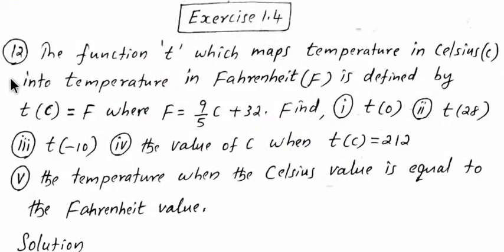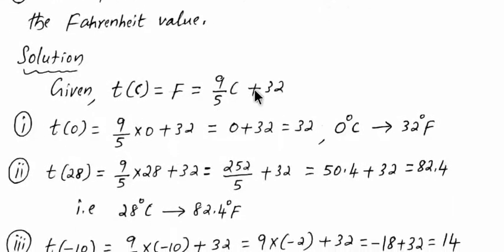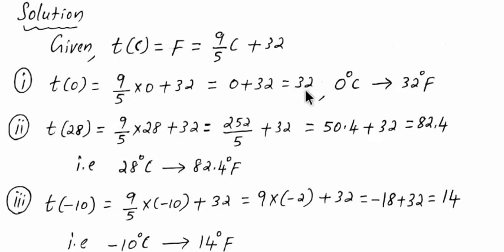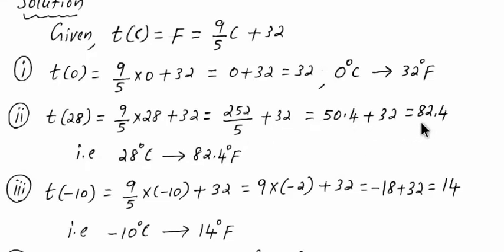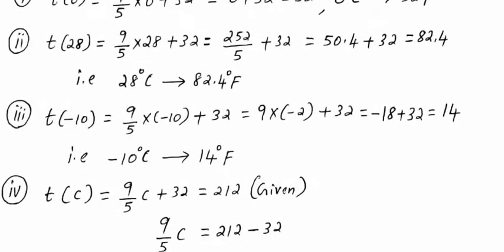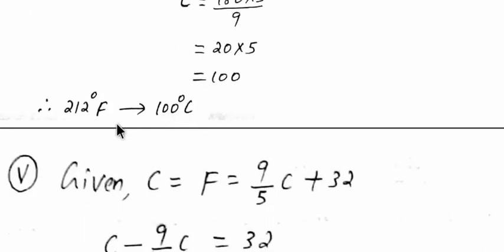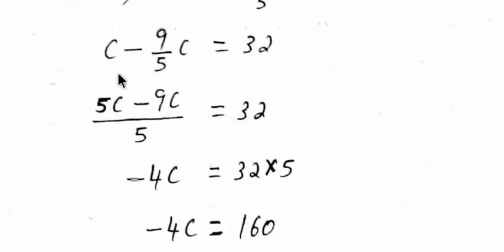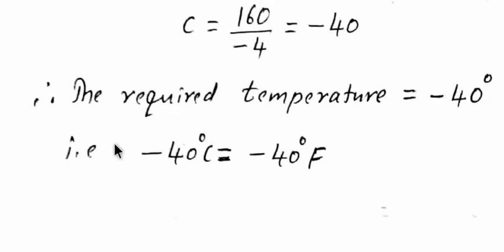Tamil Nadu New Syllabus 10th Standard Mathematics Chapter 1 Exercise 1.4 Question no. 12